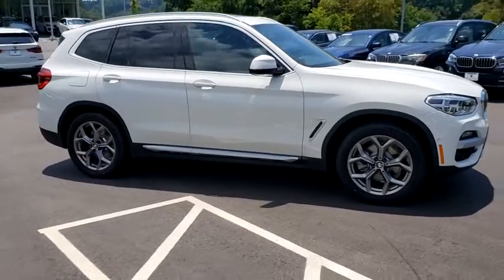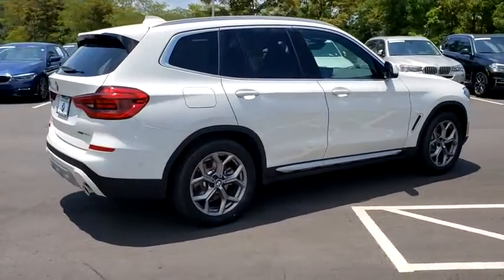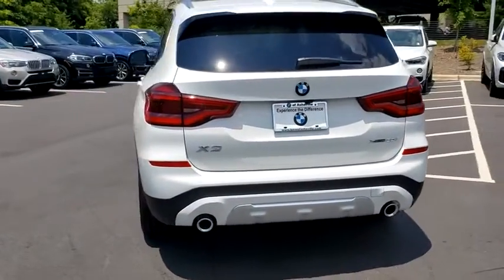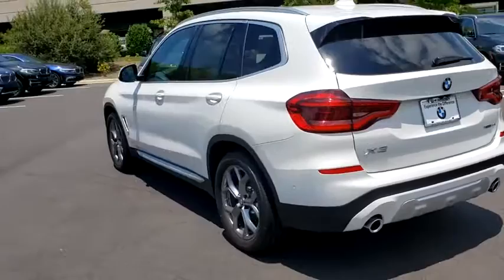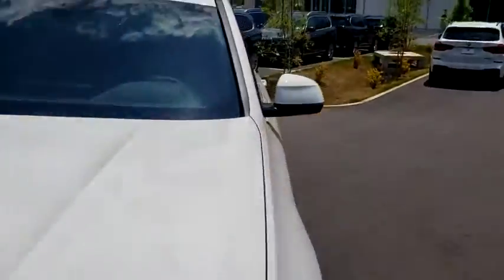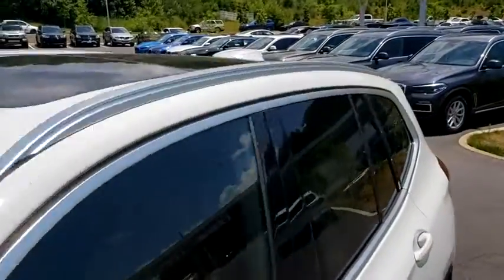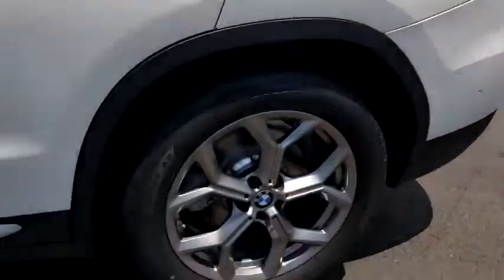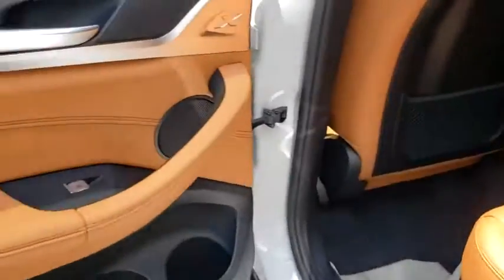2020 BMW X3 Fletcher, Hendersonville, Waynesville, Marion, Asheville, FL L9C96391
Alpine White New 2020 BMW X3 available in Asheville, Florida at BMW of Asheville. Servicing the Fletcher, Hendersonville, Waynesville, Marion, FL area.

Nav System, Back-Up Camera, Aluminum Wheels, Turbo Charged Engine, All Wheel Drive, Rear Air, Power Liftgate. FUEL EFFICIENT 29 MPG Hwy/24 MPG City!WHY BUY FROM USAt our new and used car dealership in North Carolina, you will find a staff that is committed to providing you with excellent customer service and a friendly atmosphere. Whether you need car parts, affordable auto service, or vehicle financing, we're the right dealership to help you achieve your needs.Fuel economy calculations based on original manufacturer data for trim engine configuration.